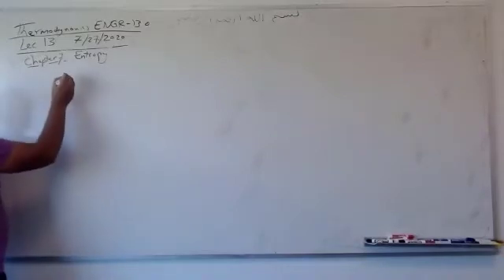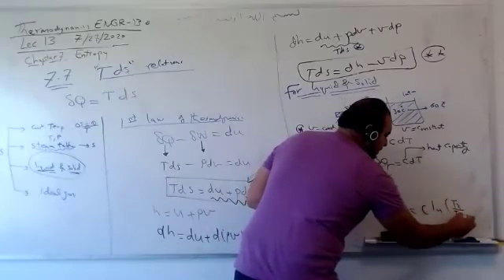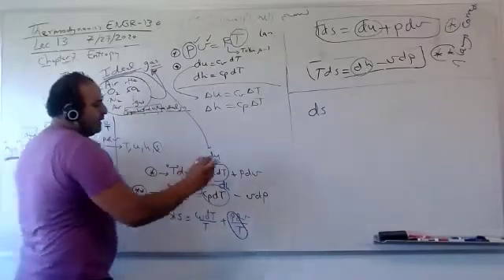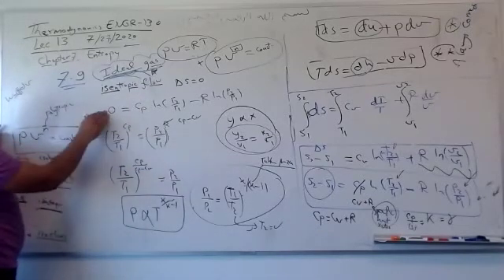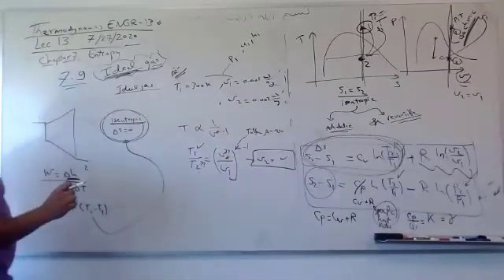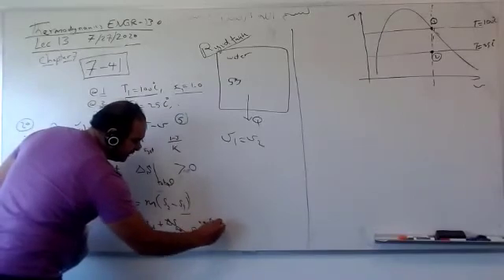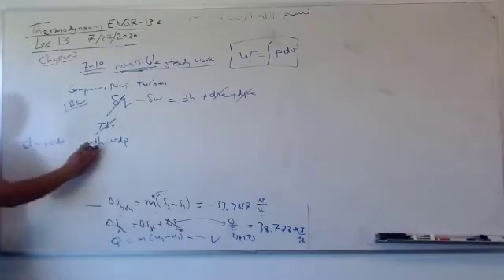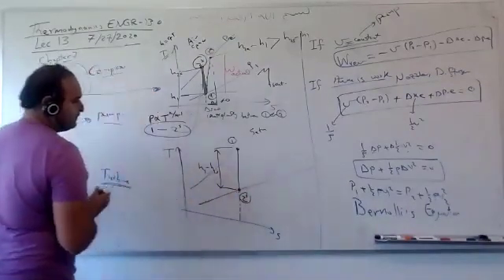Lecture 13: Entropy, part 2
Lecture 13: Entropy, part 2, 7/27/2020, ENGR - 130, thermodynamics UC Merced.